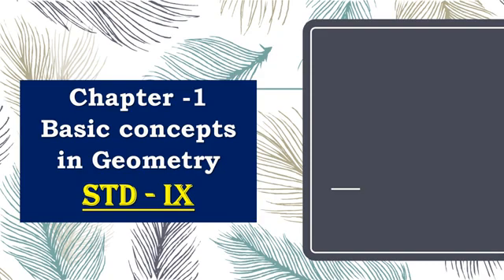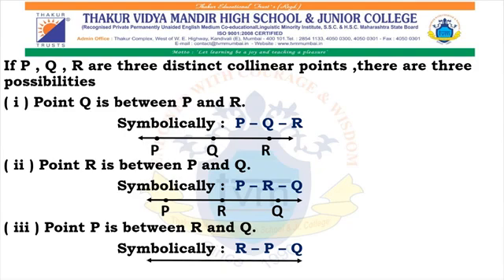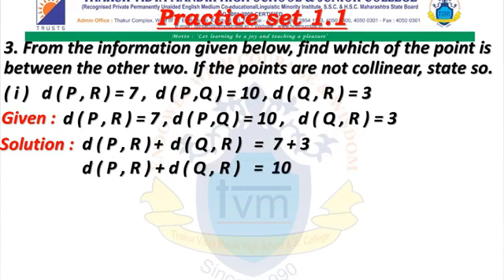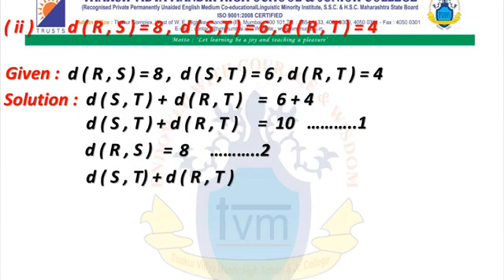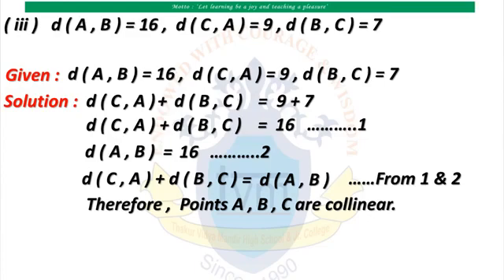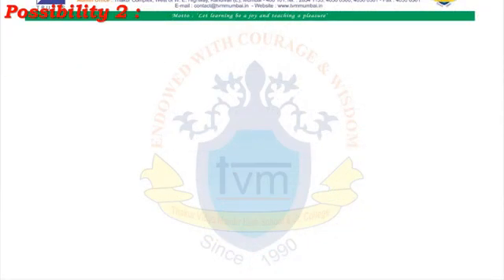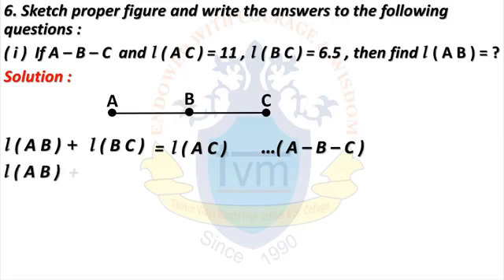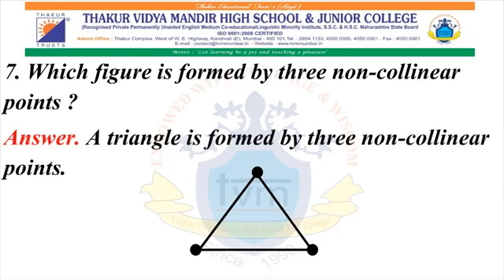Basic concepts in geometry part II IX STD MATHS II BY SATYAPRAKASH DUBEY SIR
Name of the School : Thakur Vidy Mandir High School and Jr. College
Std 9
Subject  Mathematics - II
Topic : Basic Concept in geometry part II
By  MR SATYAPRAKASH DUBEY